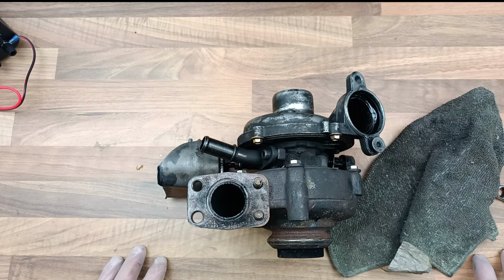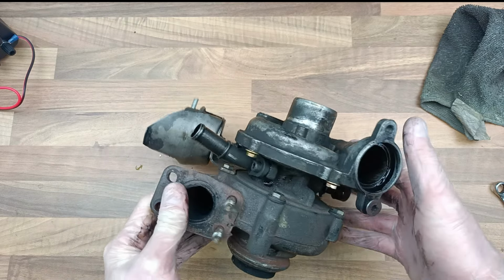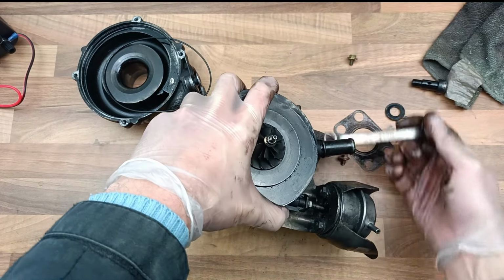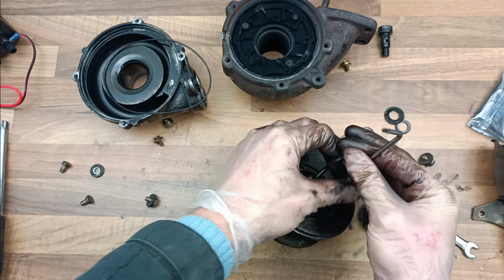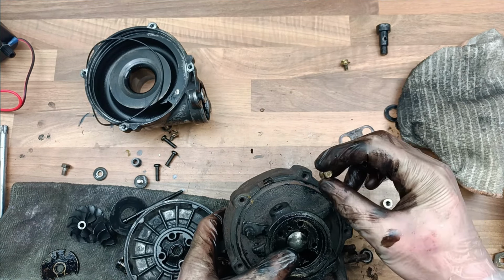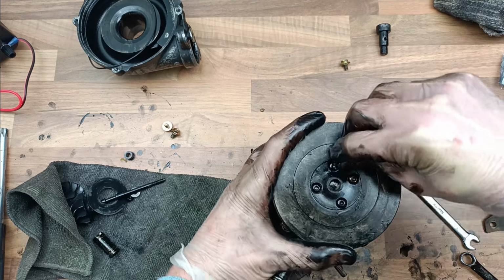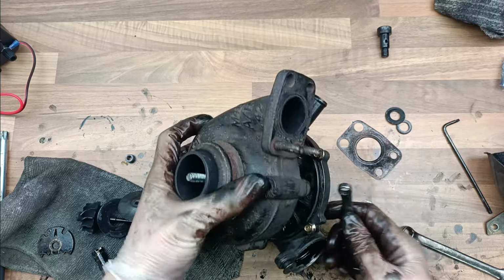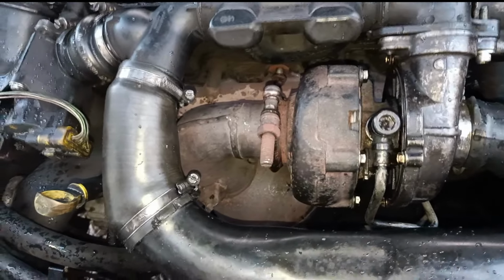Garrett GT1544 - Citroen, Ford, Peugeot, Volvo 1.6 TDCI/HDI Turbo - Permament Fix!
Hi everyone,

The turbo on my Focus 1.6 TDCI had broken a year ago. It's a costly and recurrent failure (for many) and I needed a permanent fix. I decided to mess about with it in order to fix the problem, and I have successfully done it!

My solution is simply to remove the impellors, the spindle, block the oil feed, and blank the intake/outtake with washers and a bolt. You basically have no turbo anymore, the car is slow, but you also don't have the headache of having to deal with burning oil, squeeling turbo and the consideration that in a weeks time, you may be stuck on the side of a motorway waiting for the RAC.

The spindle, impellors cannot fail if it is not there! Oil cannot be brunnt if there is no oil in the assembly! Enjoy!

Cars which have this turbo:
Citroen Berlingo, Xsara, C2, C3, C4, C5, Picasso.
Ford Focus, Mondeo.
Mazda 3.
Mini Cooper.
Peugeot Partner, 206, 207, 307, 308, 407, 1007, 3008, 5008.
Volvo V50, S40, C30.